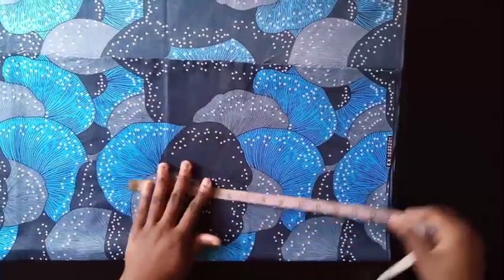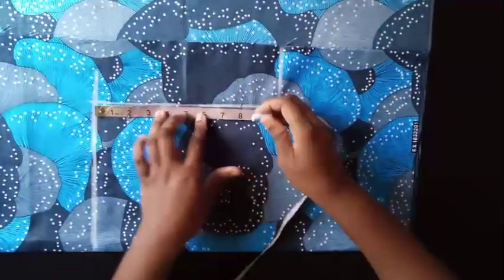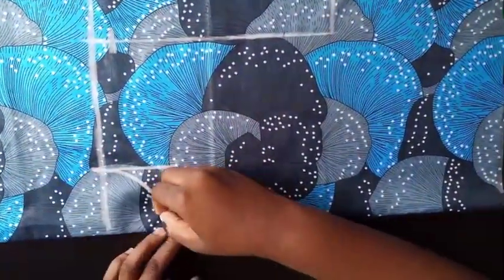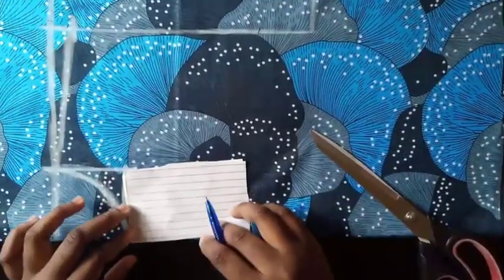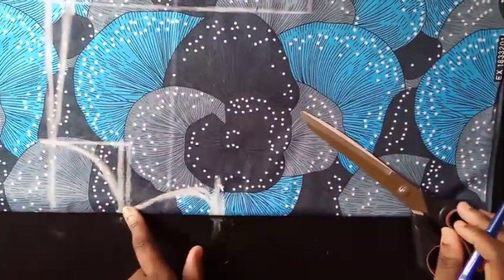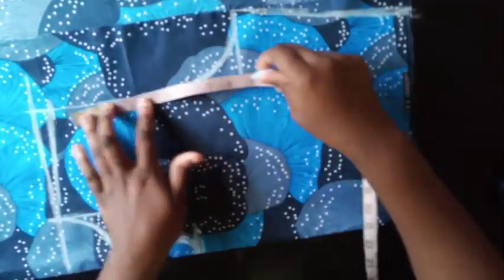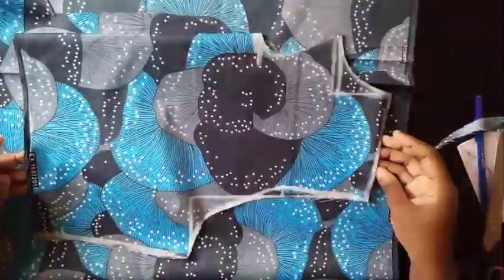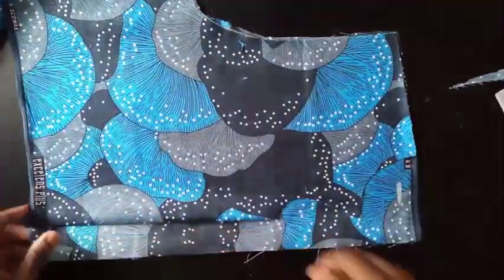How to make a maxi dress with flutter sleeves an keyhole neck line